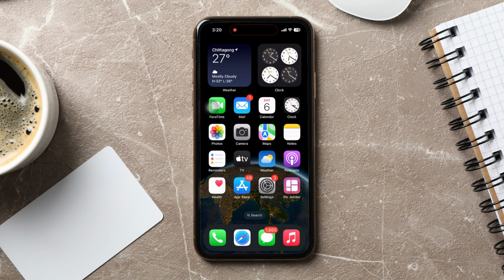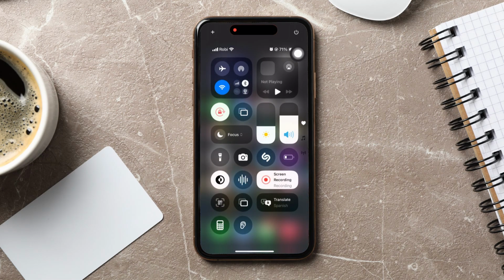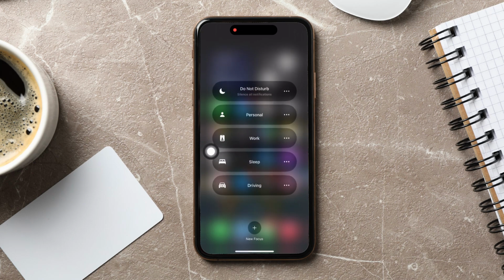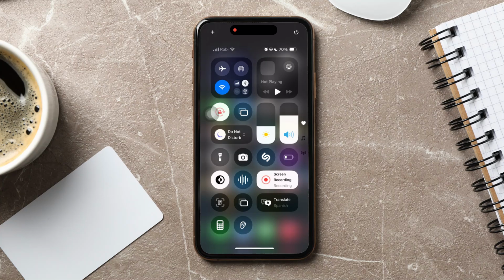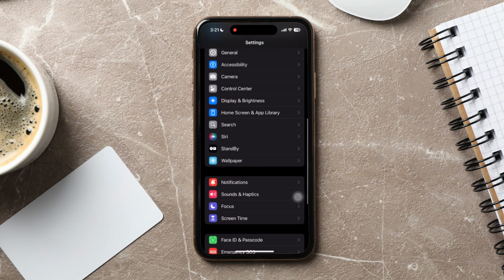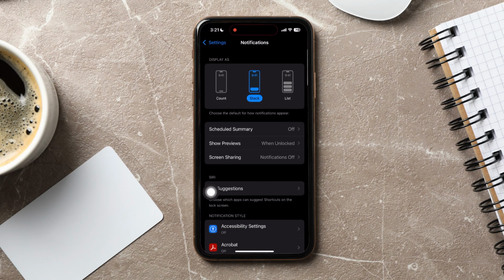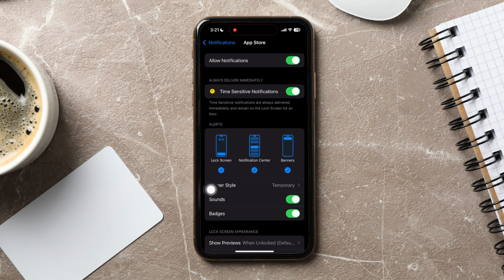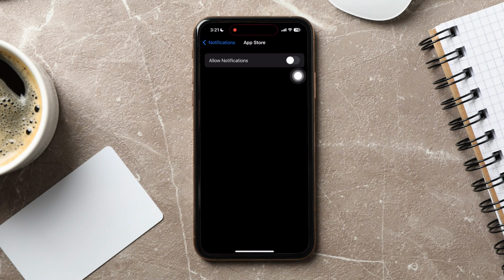How To Silence Notifications On iPhone 2026 (Step-By-Step Tutorial)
Today I'll walk you through how to silence notifications on iPhone so you can enjoy some peace and quiet whenever you need it. You'll learn multiple ways to turn off those constant pings and buzzes, including using Do Not Disturb mode, adjusting notification settings for specific apps, and customizing your iPhone's silent mode features. We'll cover both temporary solutions for when you need quick quiet time and permanent settings changes for apps that send too many alerts. Whether you're trying to focus during work, sleep better at night, or just reduce digital distractions, this step-by-step tutorial will show you exactly which settings to adjust in your iPhone's notification center and system preferences to take control of your device's sounds and alerts.